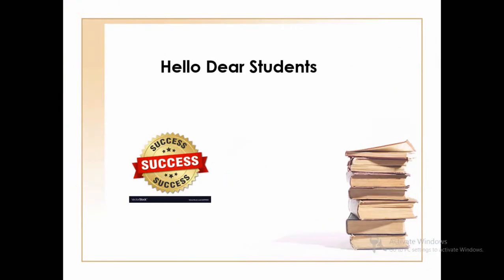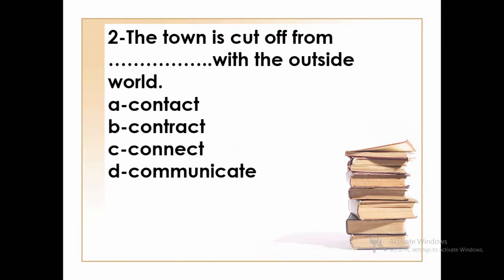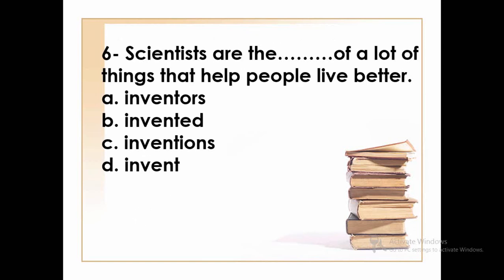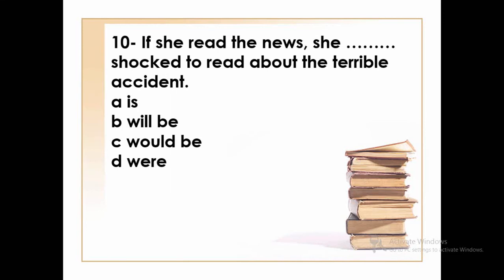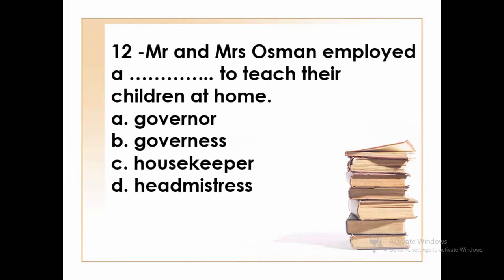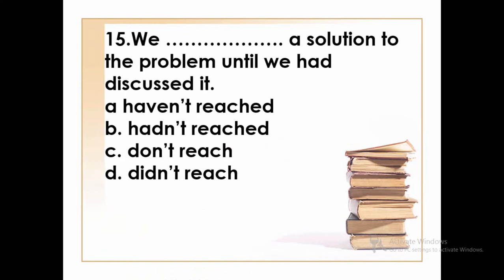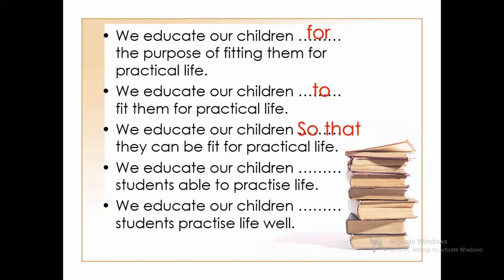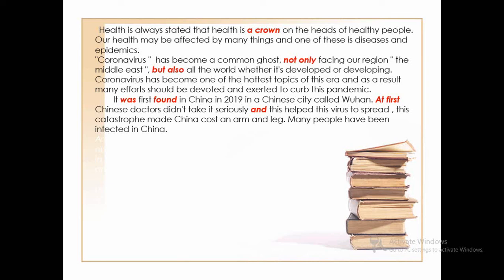مرجعة لغة انجليزيه اولى ثانوى